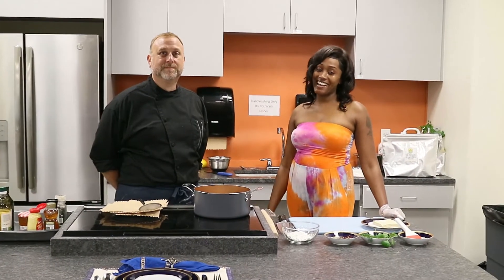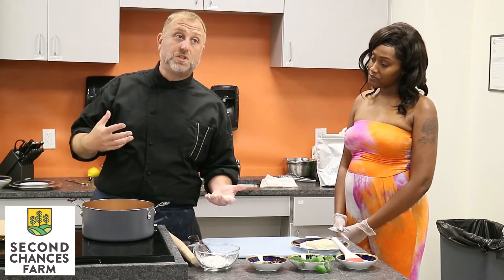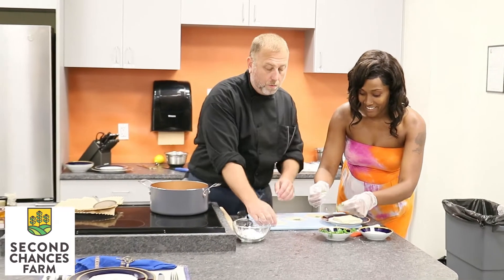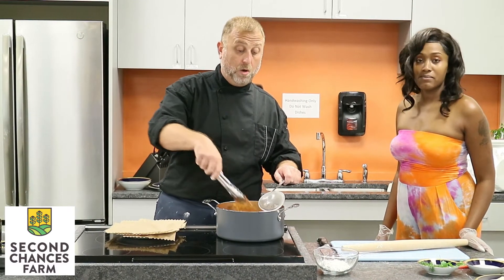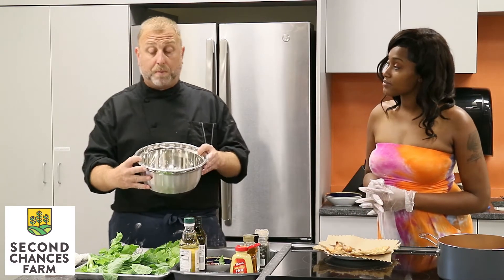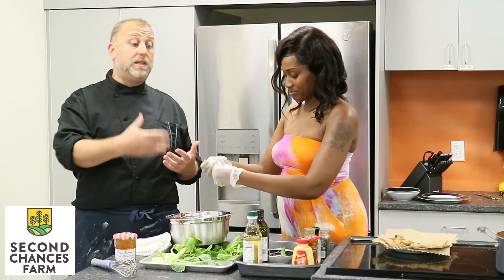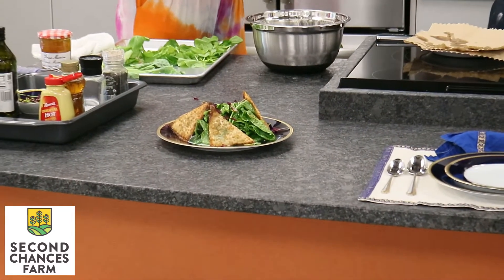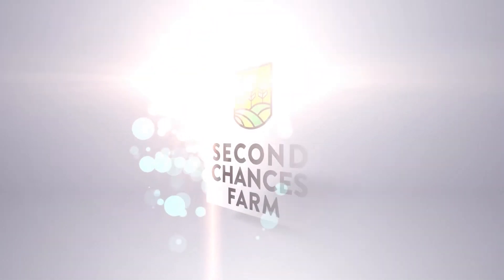"Eating Healthy" with Second Chances Farm, featuring Chef Eric Aber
Welcome to episode #9 of "Eating Healthy," a program created by Second Chances Farm to showcase regional chefs preparing dishes using our locally grown, chemical-free, freshly harvested greens and herbs. Hosted by returning citizen Gabrielle Newton, today's show features Chef Eric Aber, executive chef at Second Chances Farm, demonstrating how he makes Broccoli Power Salad with Herb Wonton Chips.

Special thanks to The Teen Warehouse for the use of their kitchen, and to ShopRite for providing some of the ingredients used by the chefs.

Got questions? Leave them in the comments section below.